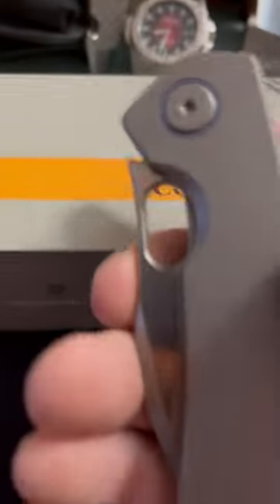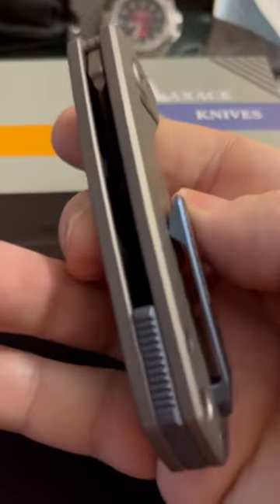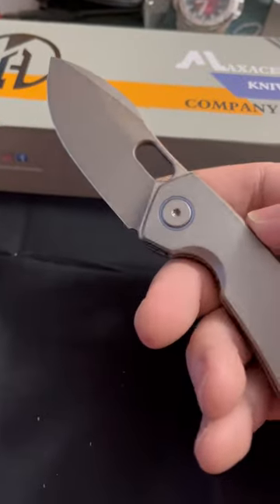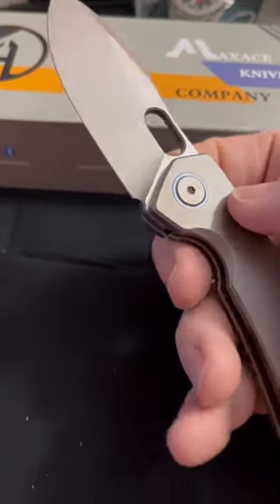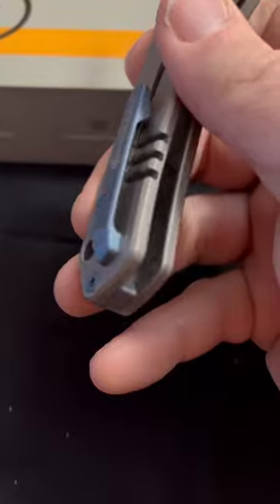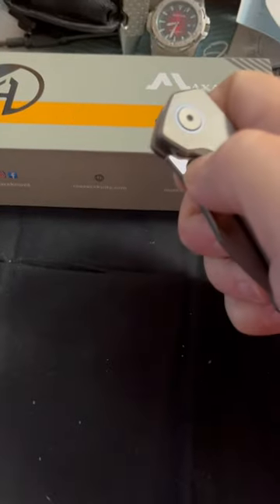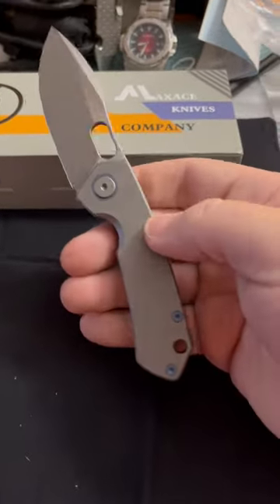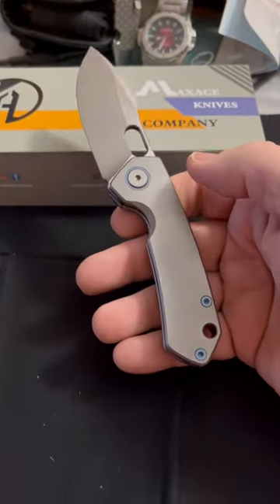NKD Maxace Knives Meerkat